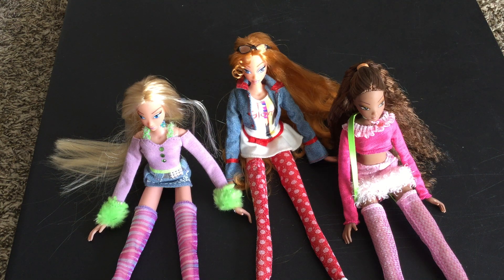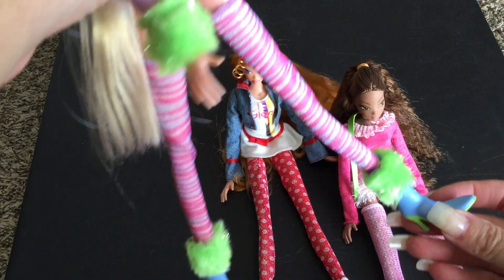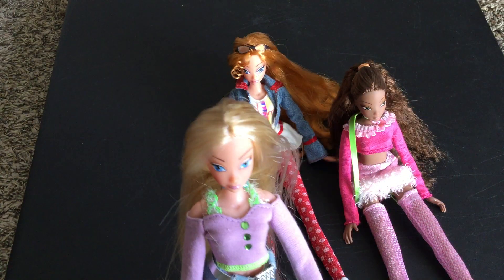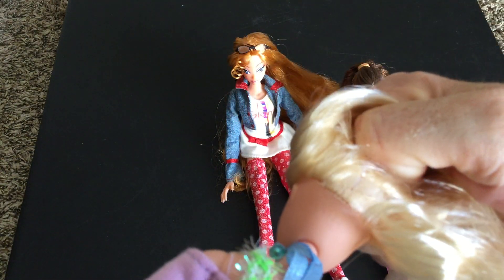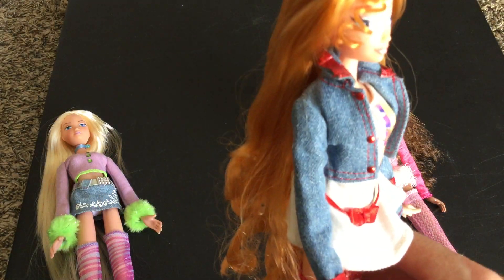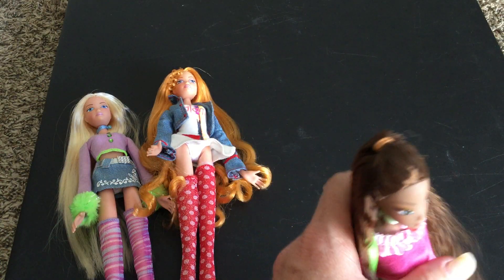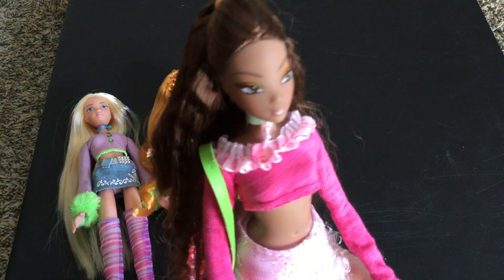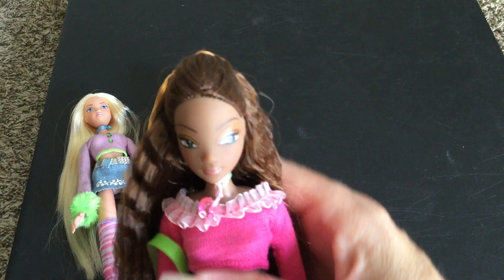My Doll Collection- MGA Entertainment Hi Glamm Dolls 2007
Sharing with you the MGA Entertainment Hi Glamm Dolls out of my collection. Enjoy the show!